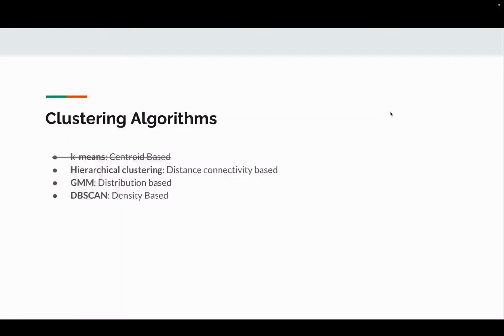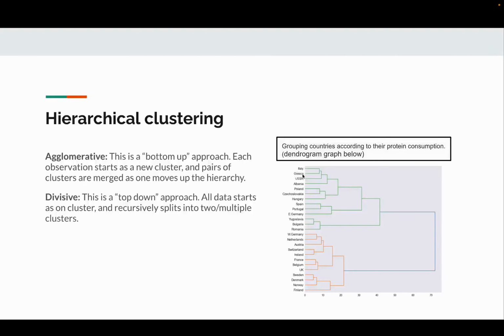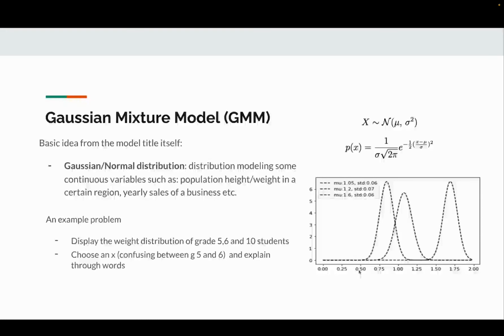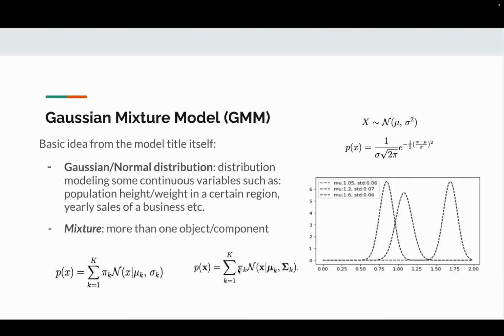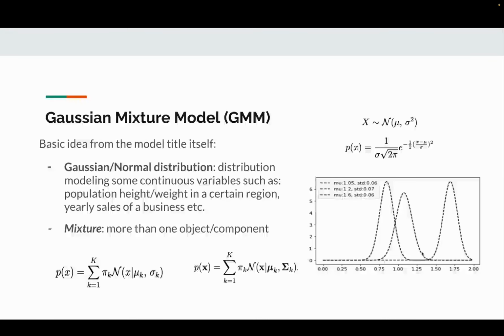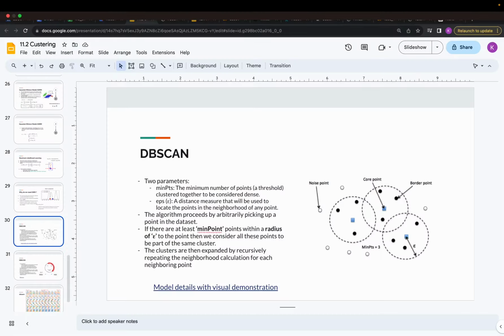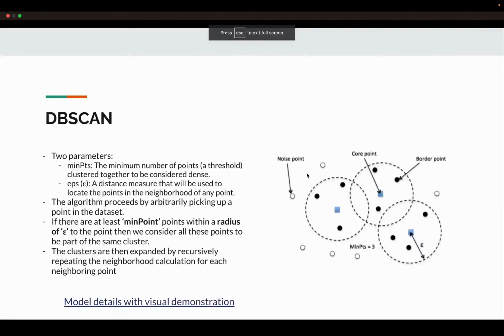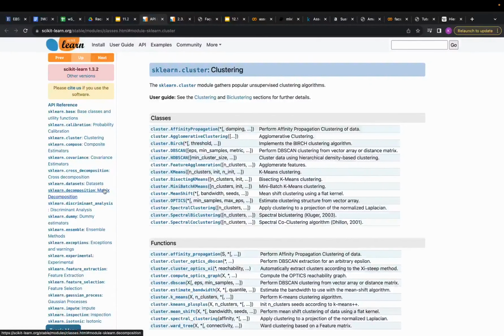Hierarchical-gmm-dbscan clustering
Covers the following clustering algorithms: (a) Hierarchical,  (b) GMM, and (c) DBSCAN